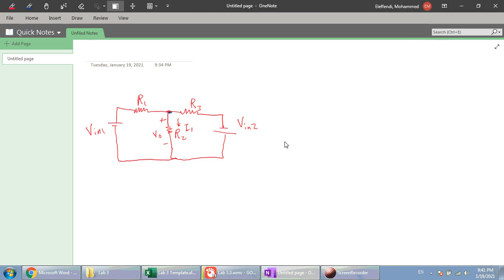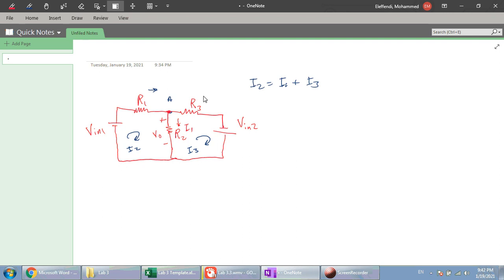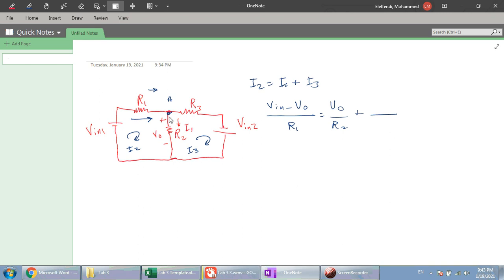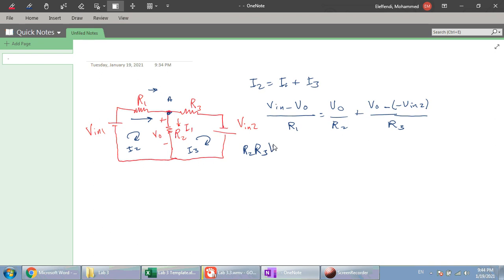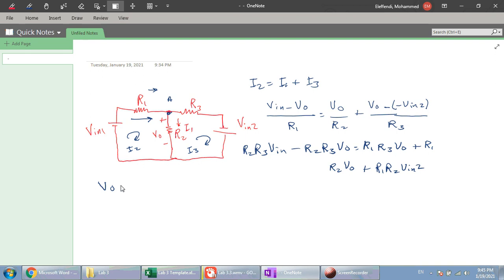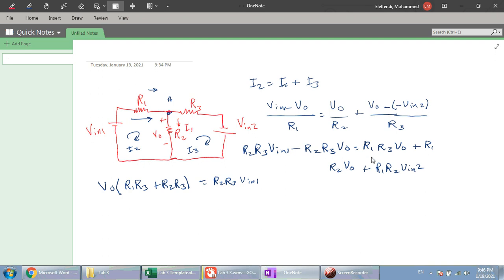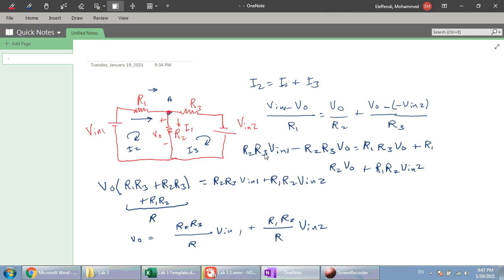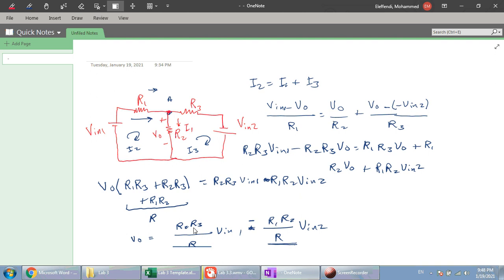Lab 3 4 Question Solution